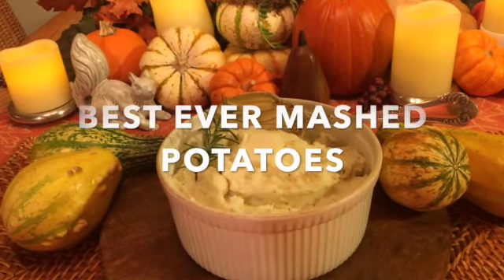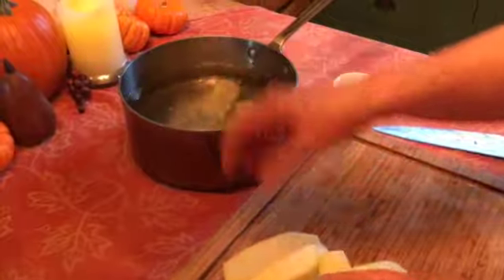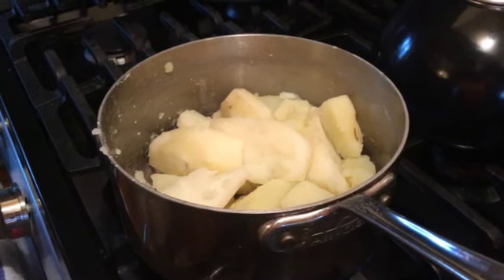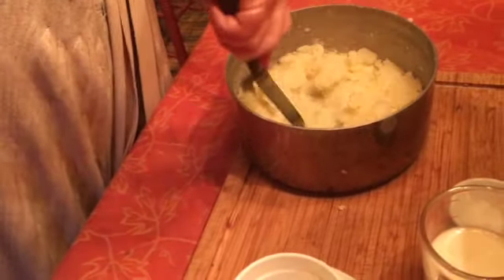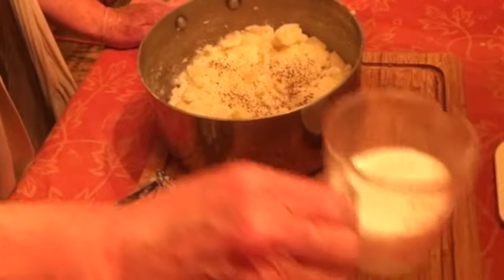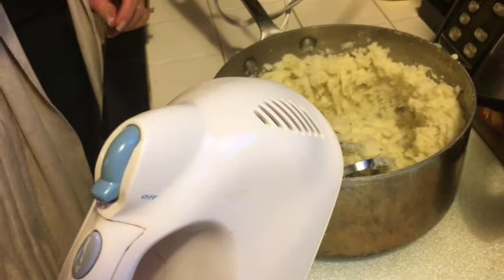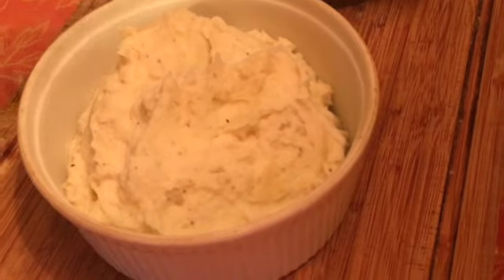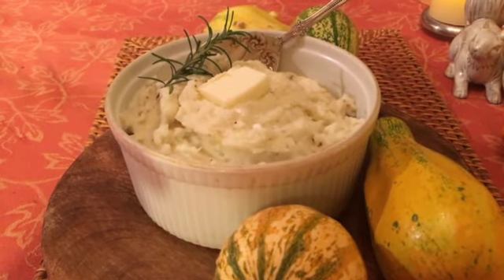BEST EVER MASHED POTATOES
This video is about BEST EVER MASHED POTATOES